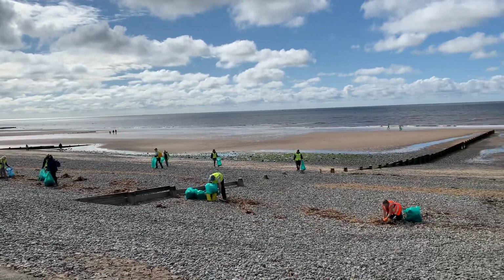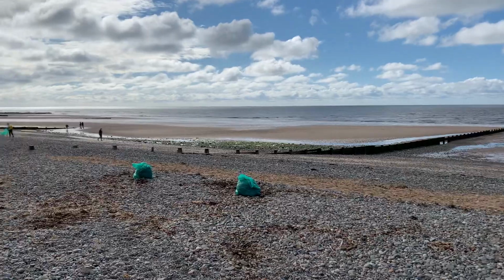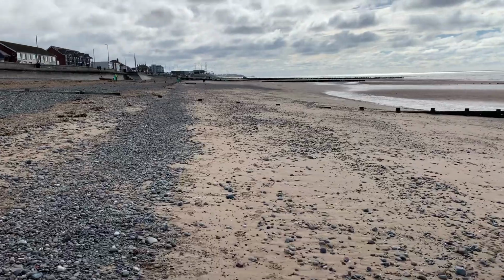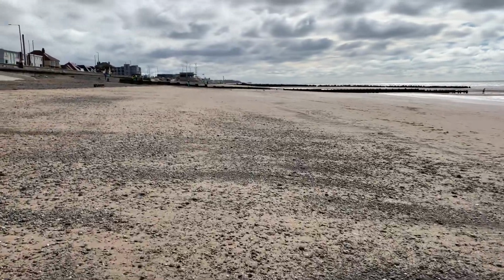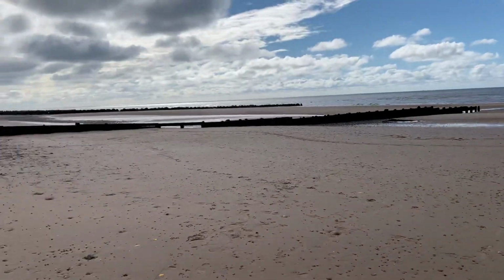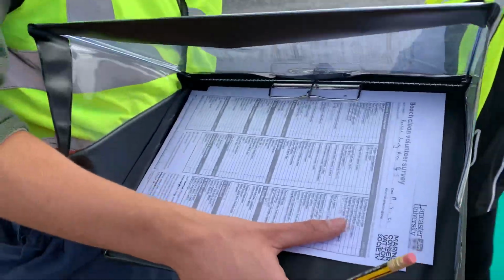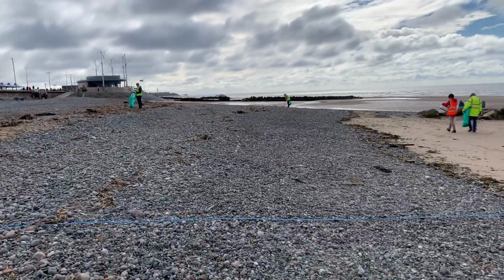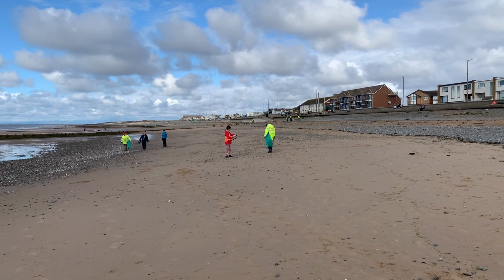MCS Big Beach Clean at Rossall Beach Cleveleys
The Rossall Beach Group welcomed volunteers from all around the northwest this afternoon to collect litter and debris from the beach at Cleveleys.